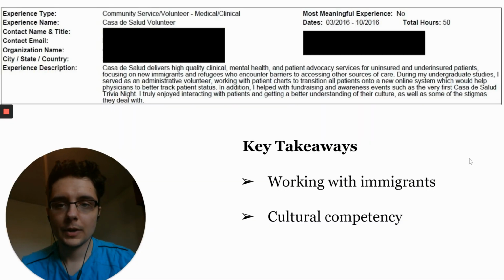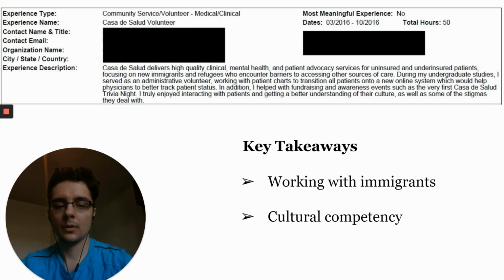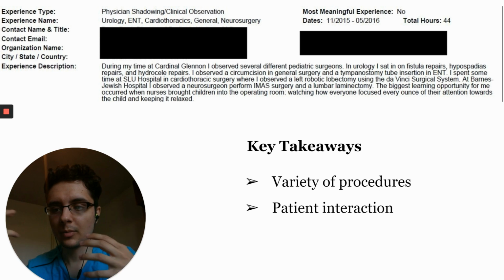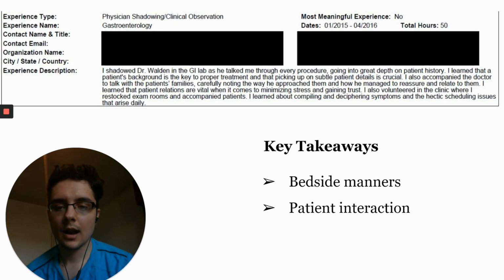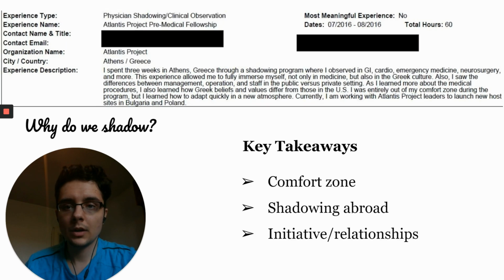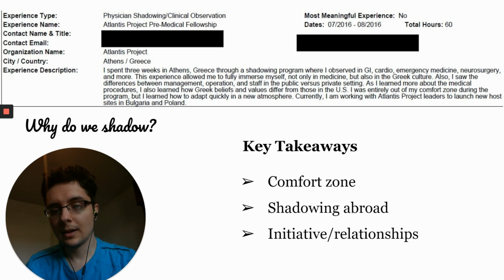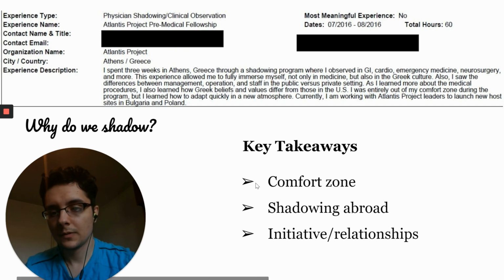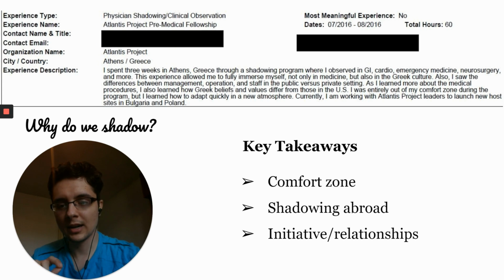My AMCAS Activities Section Part 2 (Medical) | How I Got Into Medical School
AMCAS ACTIVITIES SECTION! My name is Jay and in this video, I share with you my medical/clinical/medically relevant activities as part of my AMCAS application activities section.

TIMESTAMPS
00:36 - Activity 1 Administrative Assistant
02:03 - Activity 2 Physician Shadowing Combo
04:10 - Activity 3 Physician Shadowing GI
05:37 - Activity 4 Disability Service Club
06:58 - Activity 5 Shadowing Abroad
10:18 - Conclusion

If you want to learn more about how to get into medical school, what I learned by taking the MCAT three times and applying to medical school twice, how to get a Fulbright scholarship, and more, then stick around!

Welcome to ignit3th3spark!

My name is Jay and I will be starting medical school in July 2020. I am extremely excited to share my journey with everyone. From applying to medical school twice, to taking the MCAT three times, going abroad on a Fulbright Scholarship, taking three gap years, and now the start of medical school. I want to share my failures, my successes, my story, and motivate you. If I can do it, so can you.